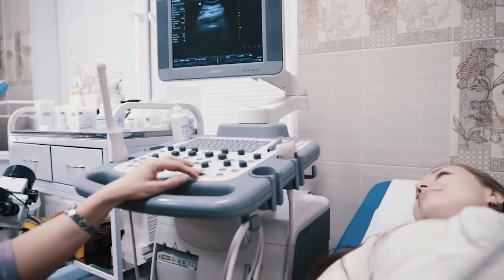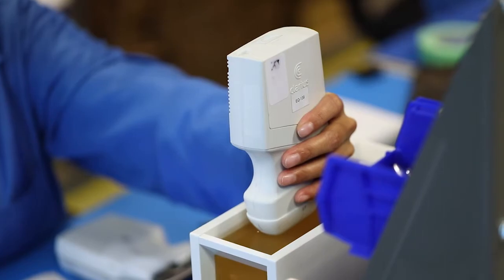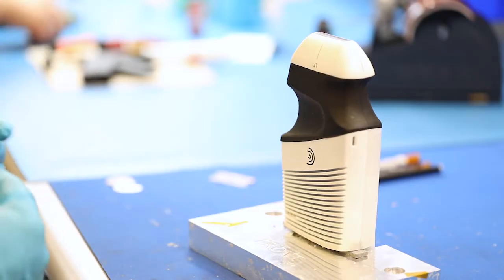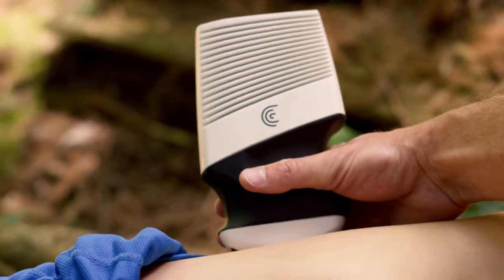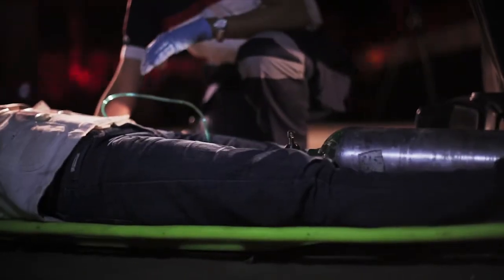Clarius Mobile Health - This is Further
Access to early detection medical devices was nearly impossible for 79% of the population in the 50 poorest nations. When Clarius Mobile Health had the idea to create a portable, battery operated ultrasound, they looked to Avnet to identify the right technology to fit in the right design. This is Further.